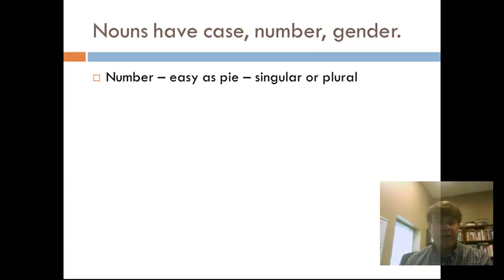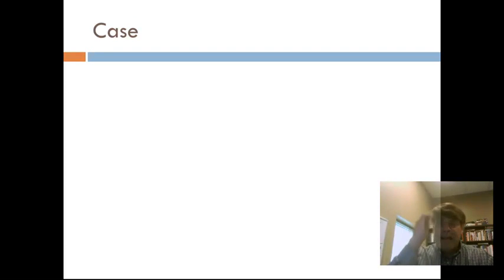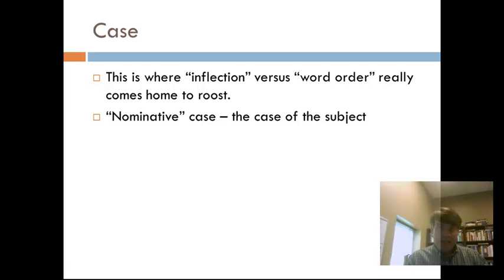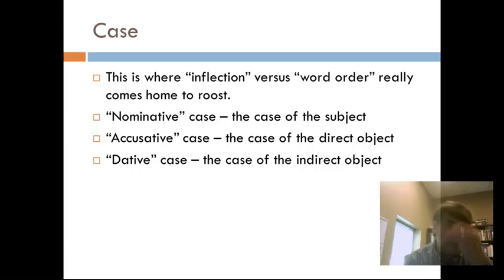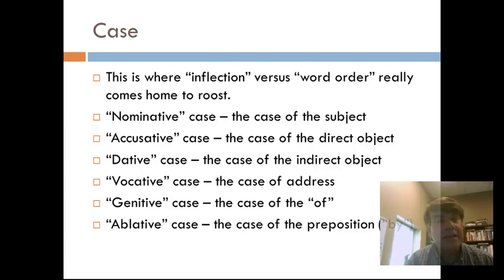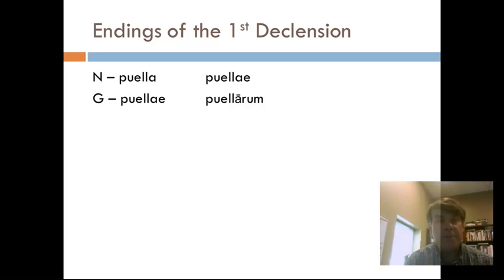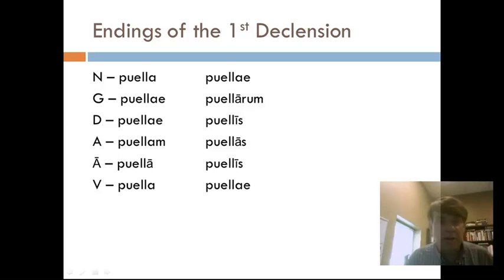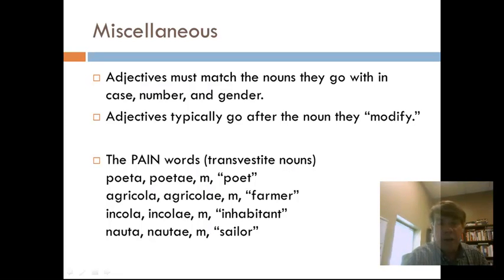Basic Latin Noun Wheelock 2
A 28 minute overview of the material in Wheelock's second chapter on the basic Latin noun (first declension).